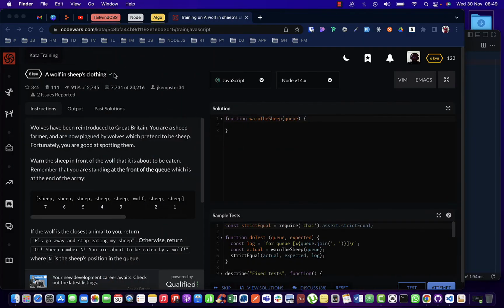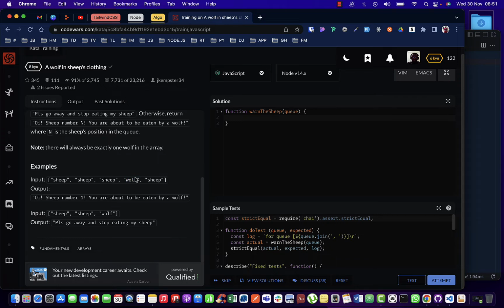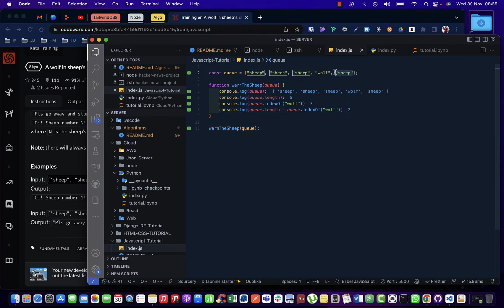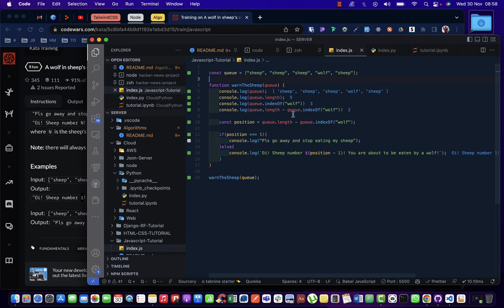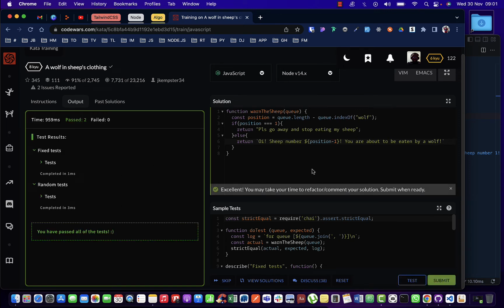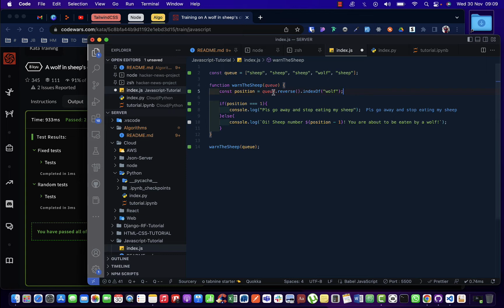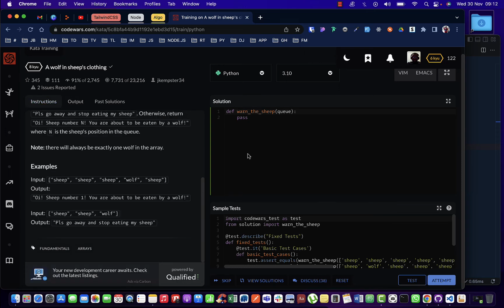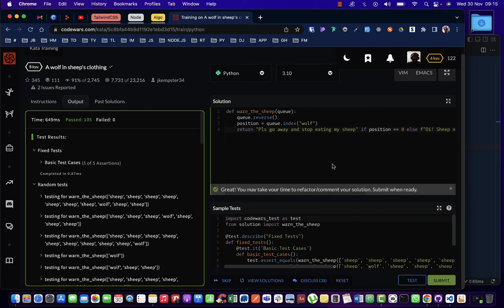CODEWARS #5 - A wolf in sheep's clothing (solved in Python & Javascript)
00:00 - Intro
01:50 - Javascript Solution #1
10:12 - Javascript Solution #2 (Ternary Operator)
11:06 - Javascript Solution #3 (using Reverse Method)
15:11 - Python Solution #1
17:05 - Python Solution #2 (Ternary Operator)

codewars, Awolfinsheepsclothing, algorithm, python, javascript, code, devcommunity, developer, leetcode, hackerrank, coderbyte, 100daysofcode , 100dayschallenge, 100daysofpython, 100daysofjavascript, algorithm